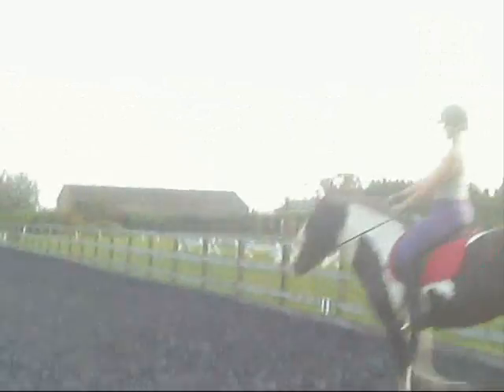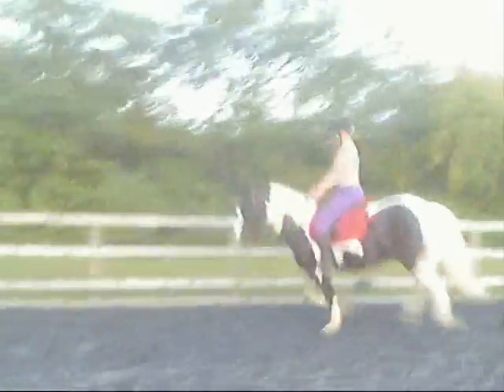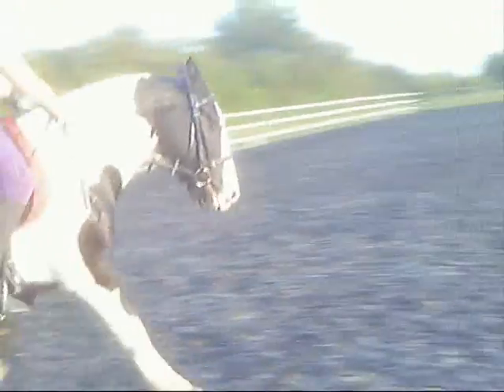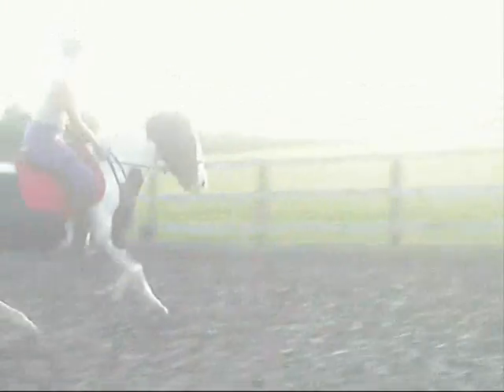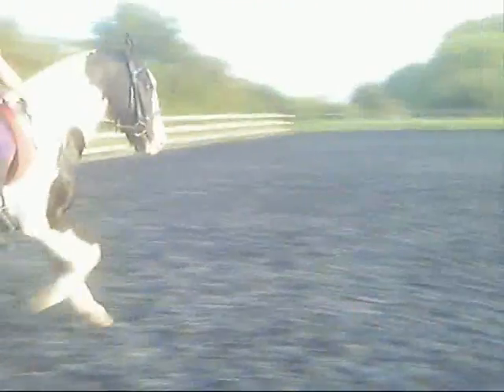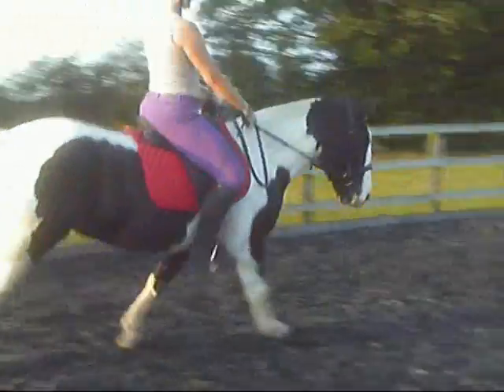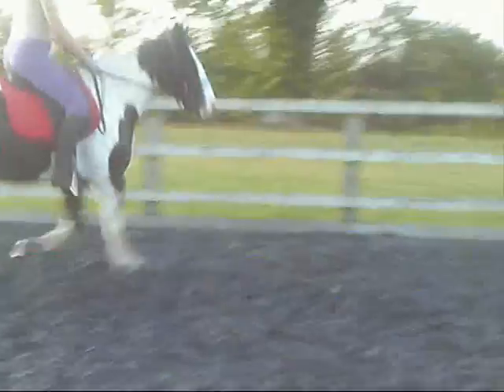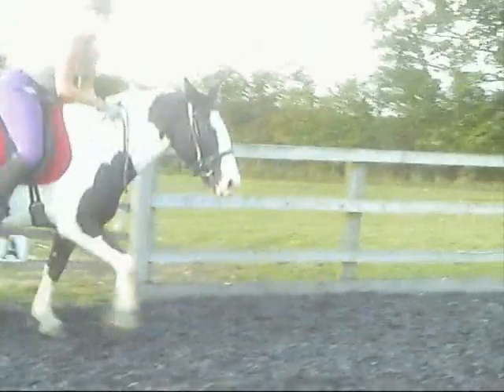annie and lucy 2_0001.wmv